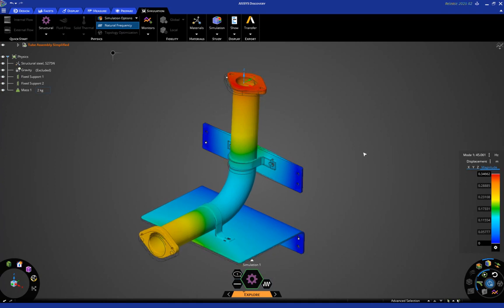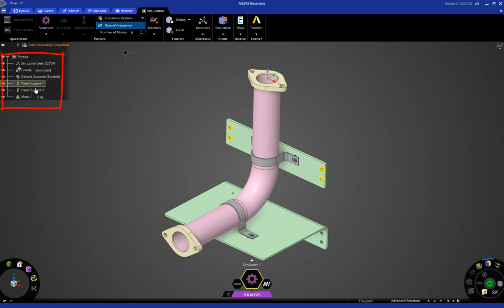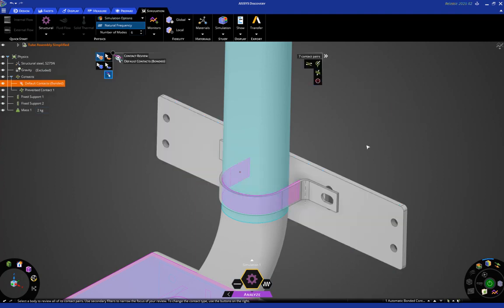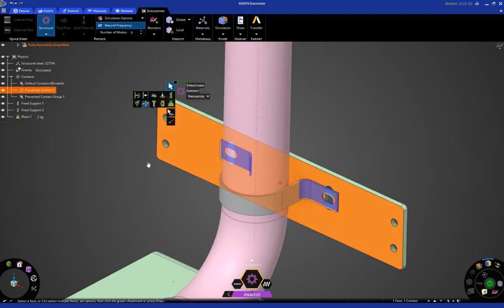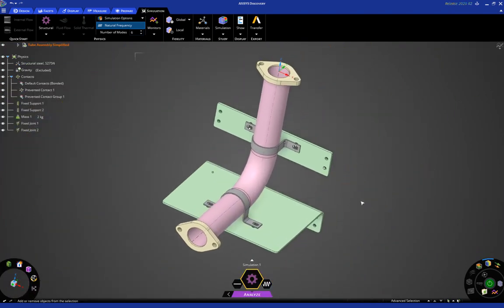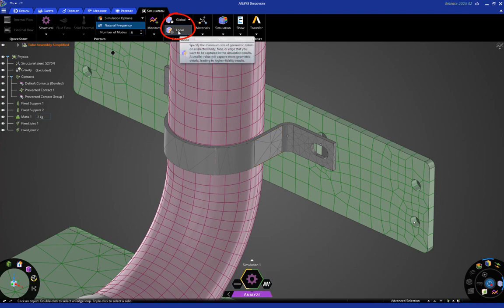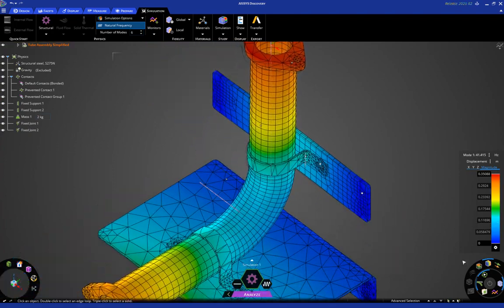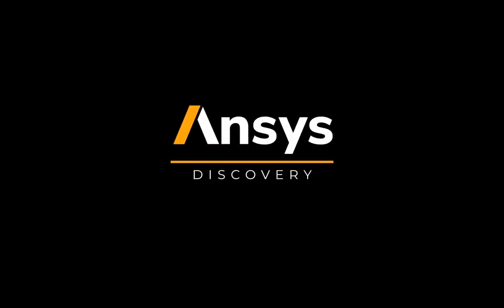Ansys Discovery: Part 2 of setting up a Modal Analysis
This is Part 2.  In this video, you will learn the capabilites of the Analyze/Refine stage in Ansys Discovery.  We'll cover topics on mesh control and refinement, along with post processing results